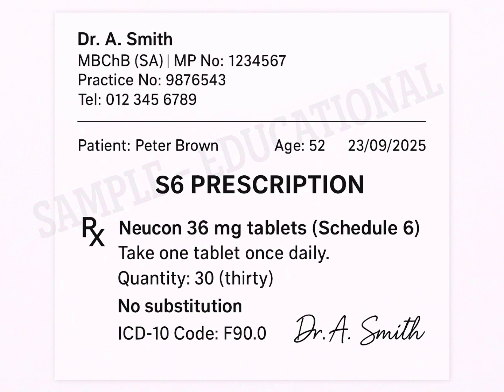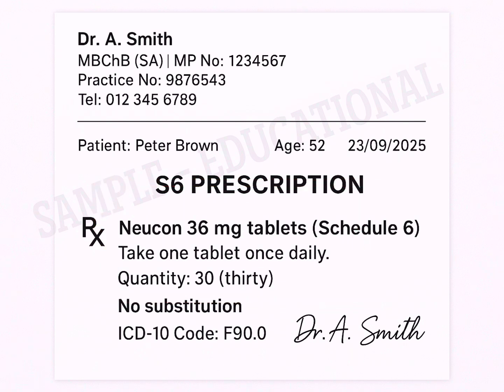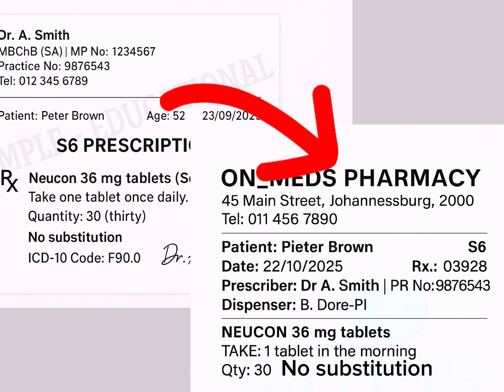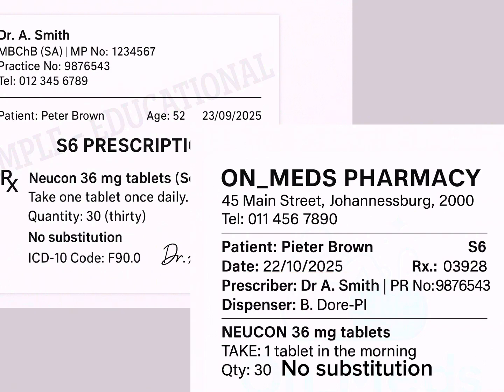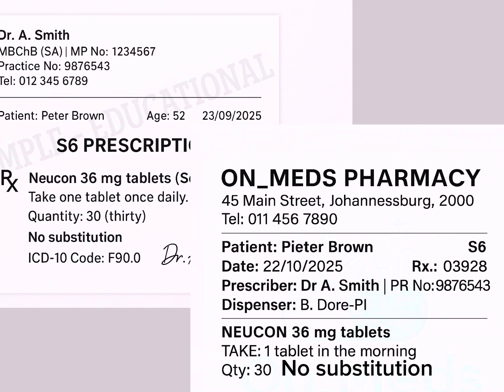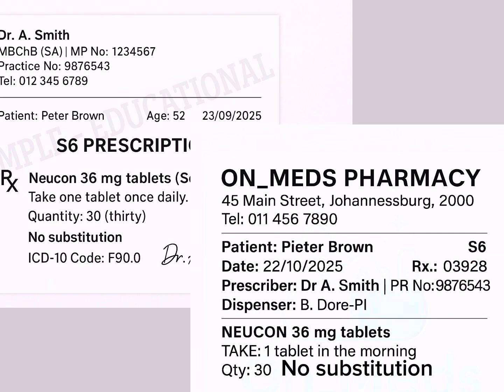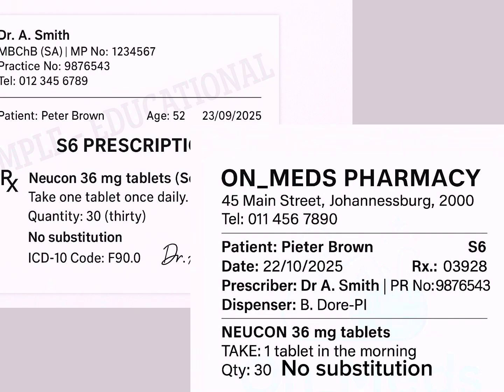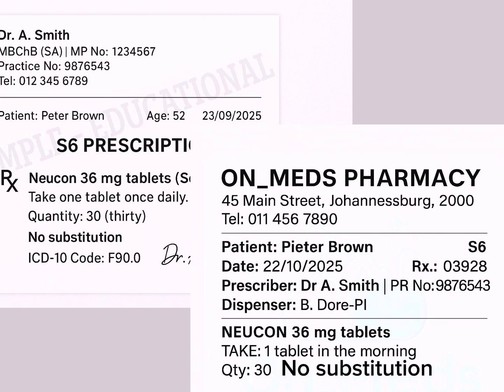Making sense of dispensary label Part 4: Schedule 6